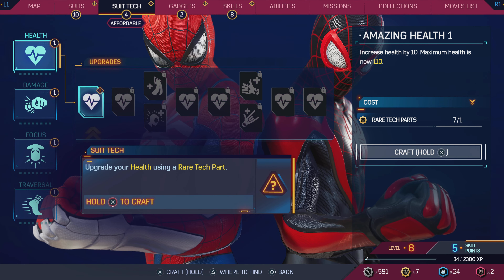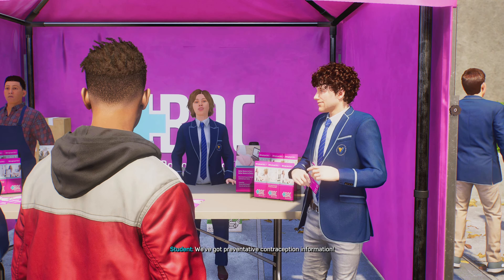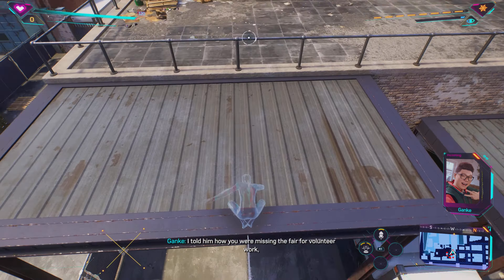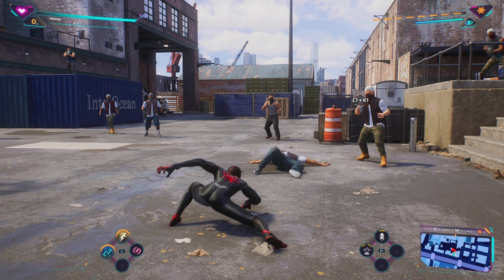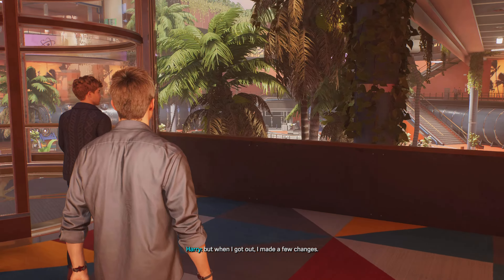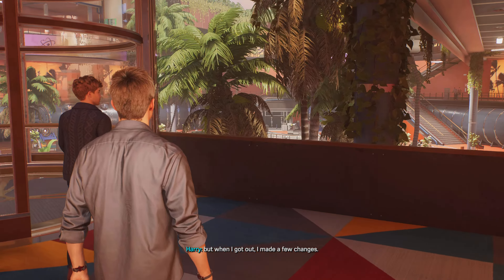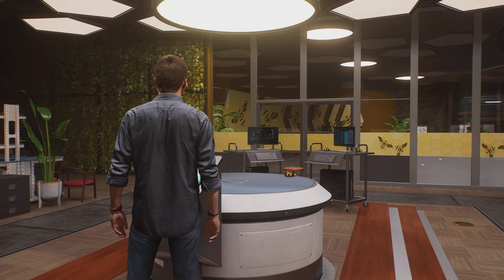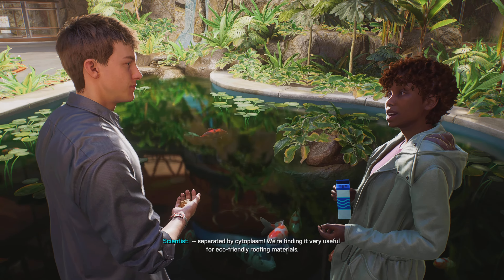SPIDER-MAN 2 PS5 Walkthrough Gameplay Part 4 - VISIONS (FULL GAME)